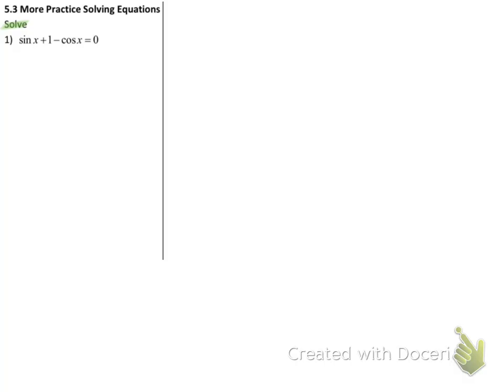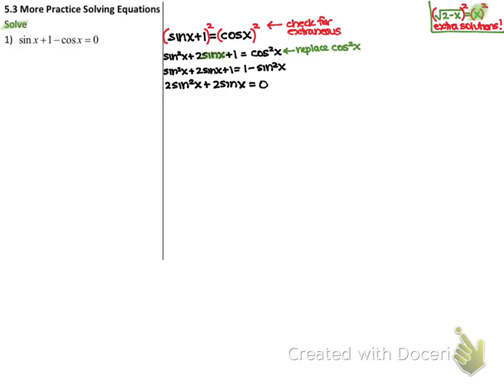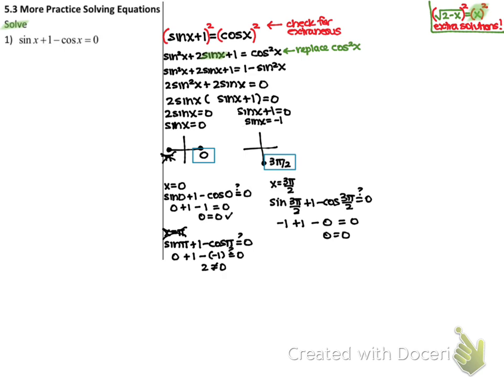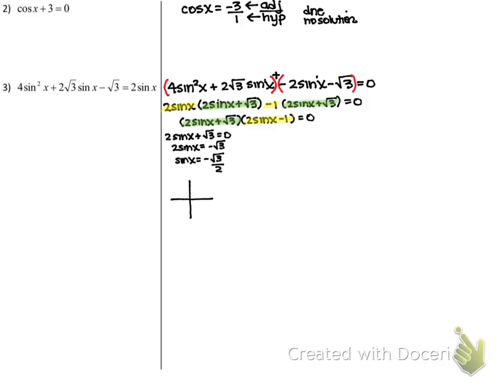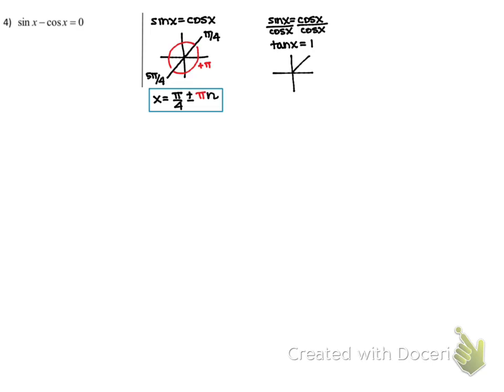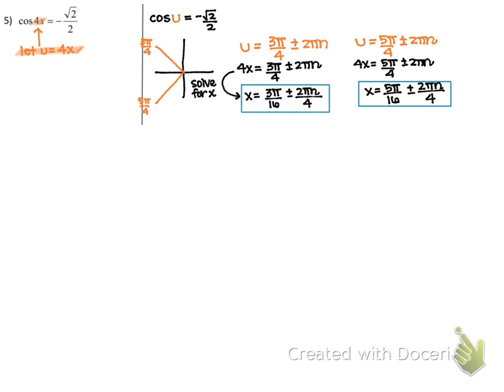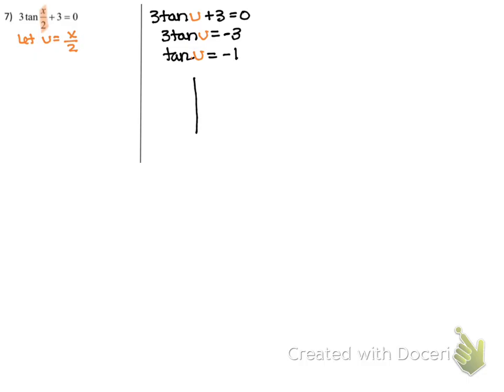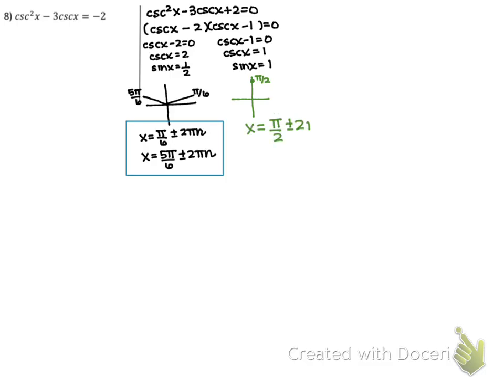Trig 5.3B More Practice Solving Trig Equations